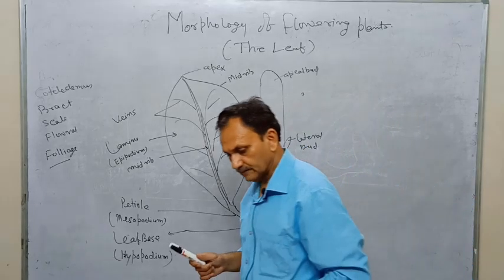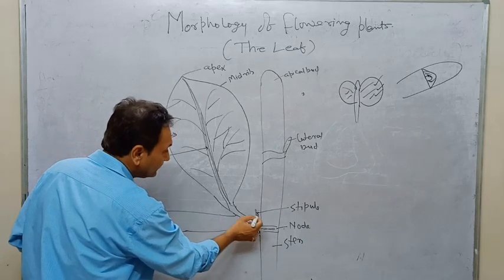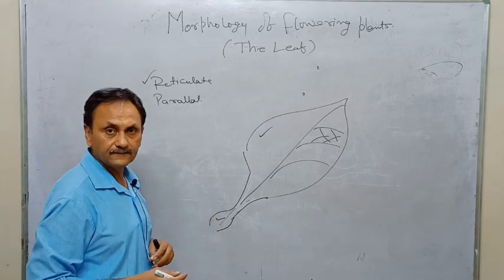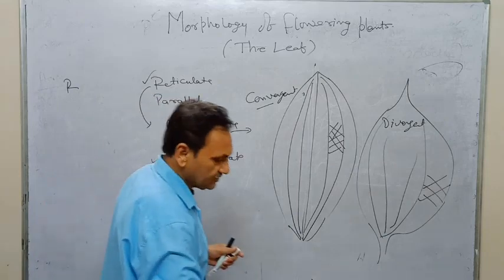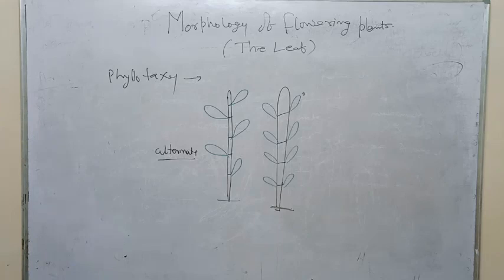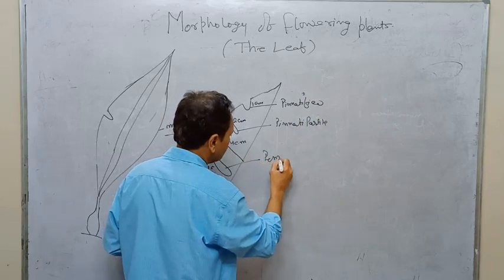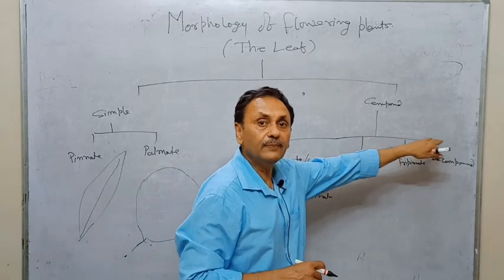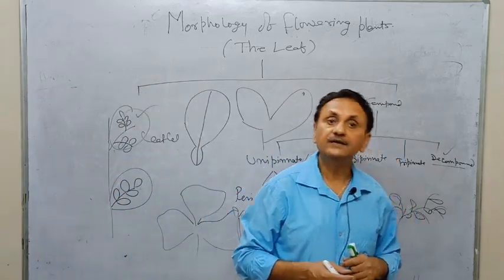Morphology of flowering plant The Leaf